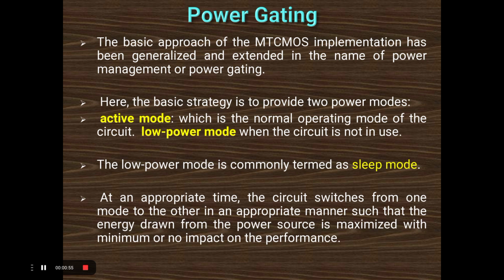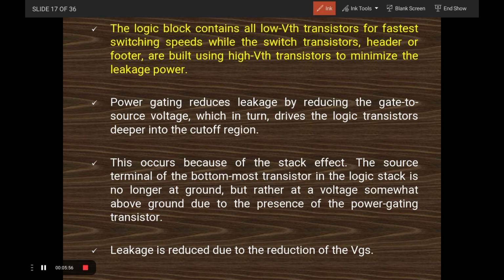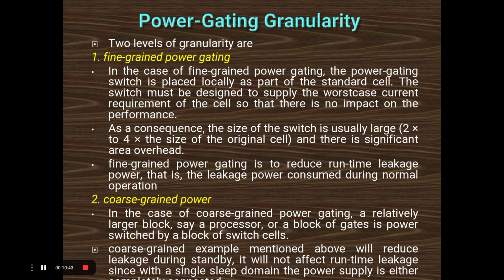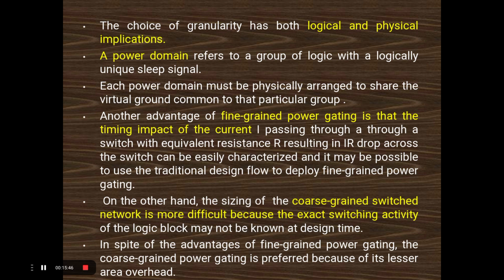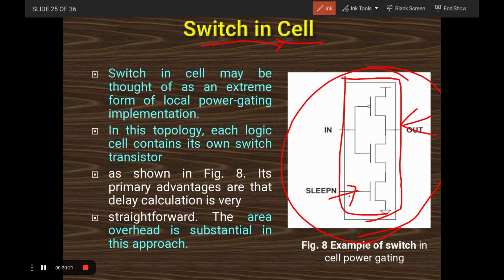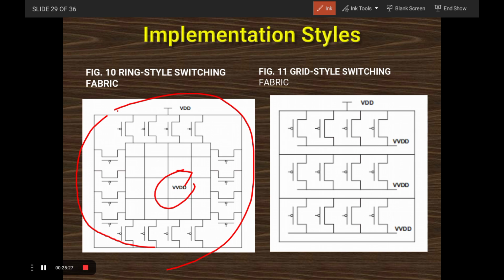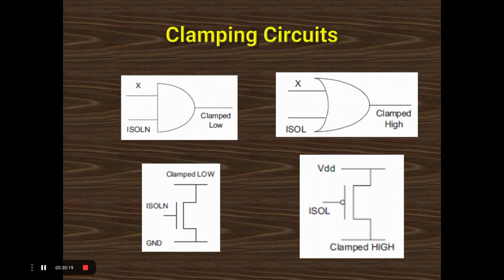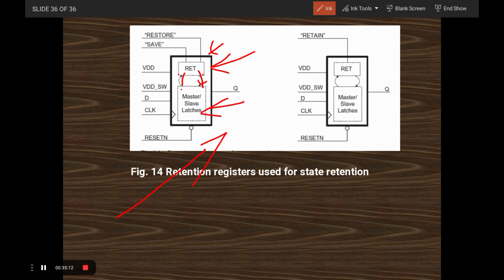UNIT -5 POWER GATING||LPCS@GMK Tutorials